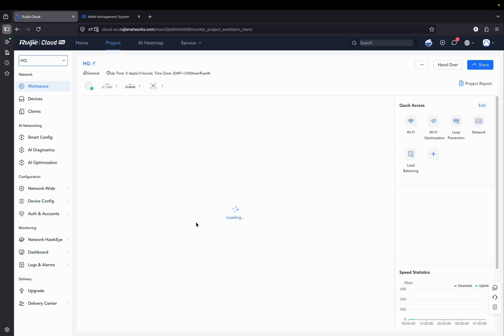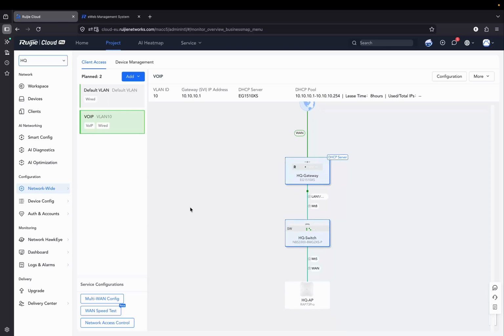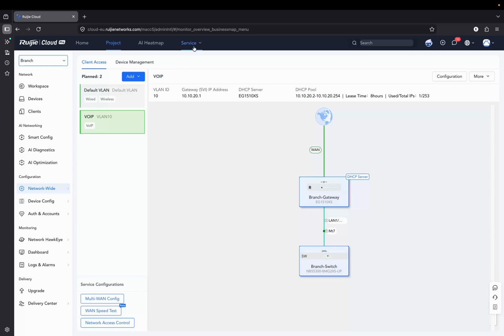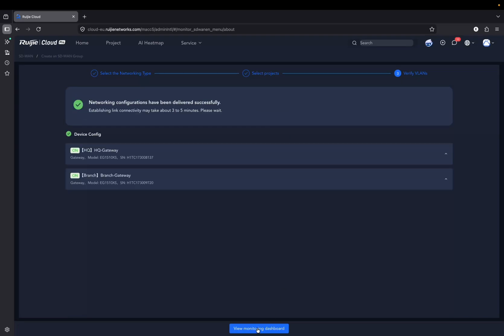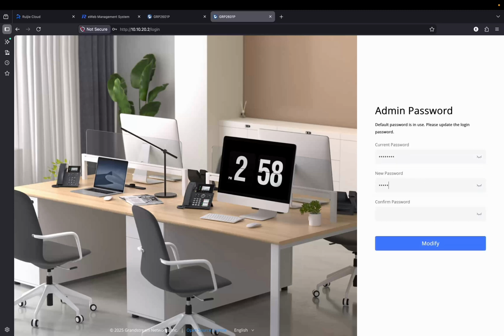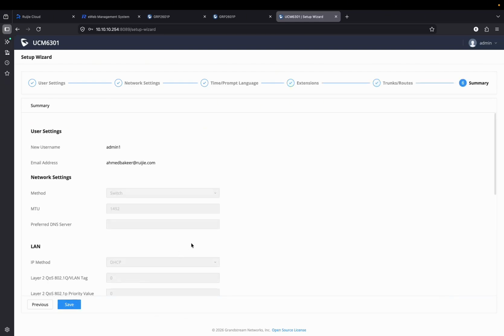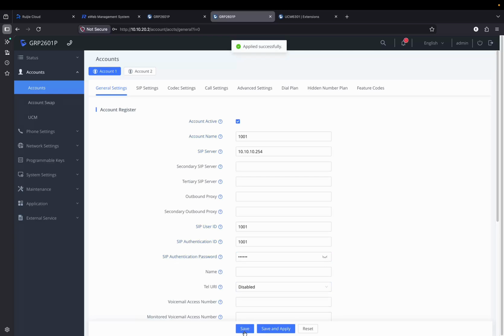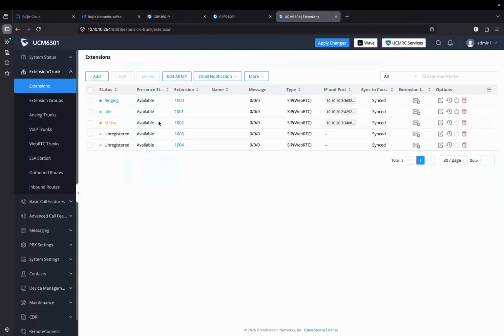How to Register and Connect IP Telephone system Over Ruijie SD-WAN Solution